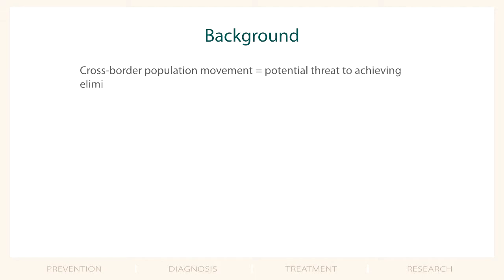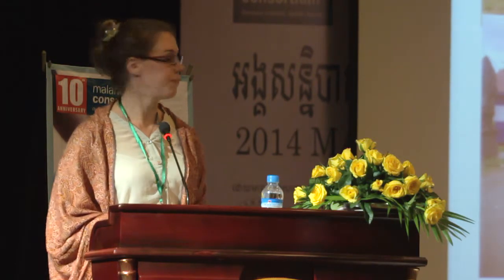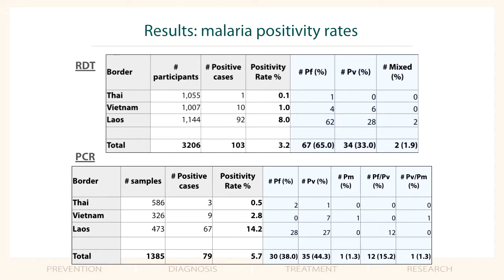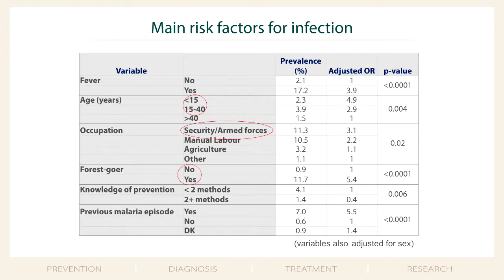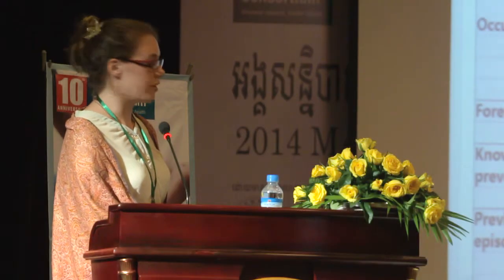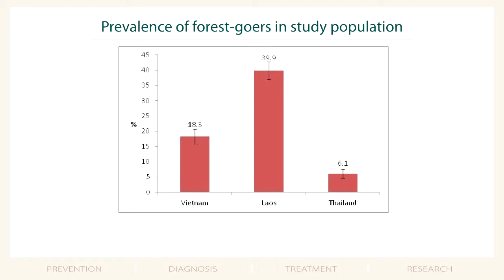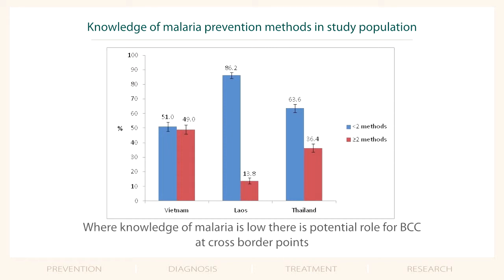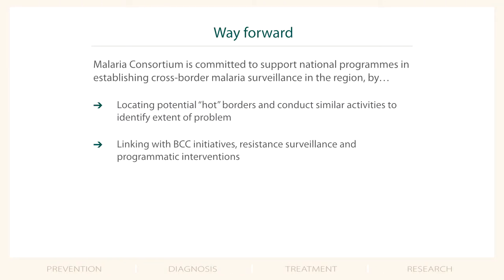Developing a suitable algorithm for identifying asymptomatic malaria at border points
2014 Malaria Consortium Progress Symposium, Phnom Penh Cambodia

Despite real progress towards malaria elimination in this part of Asia, the Greater Mekong Sub-region continues to face the worrying challenge presented by artemisinin resistance.

Malaria Consortium's first annual Progress Symposium took place event provided space for representatives from national malaria control programmes, research institutions and organisations implementing malaria and neglected tropical disease programmes to come together to share their learning and discuss key issues and, crucially, potential ways forward.

Over 80 people from across the six countries of the region attended the two day event that had seven thematic sessions.

Developing a suitable algorithm for identifying asymptomatic malaria at border points: "The cross-border project"

Hannah Edwards